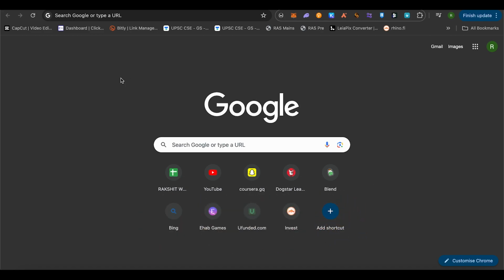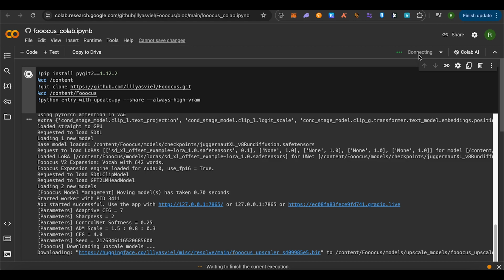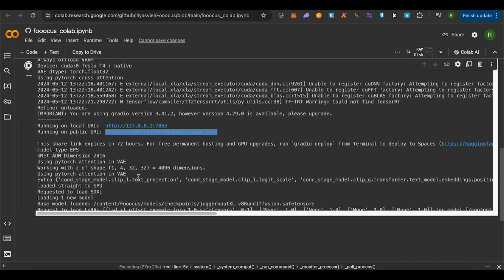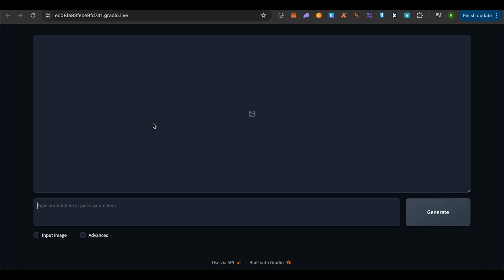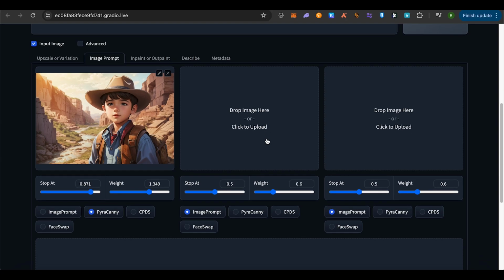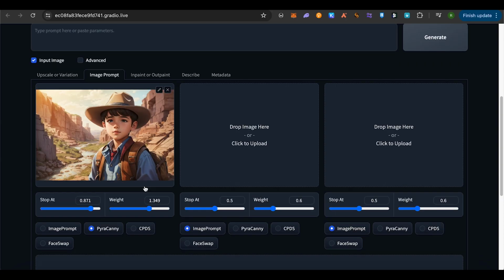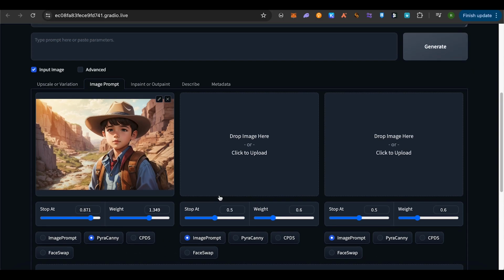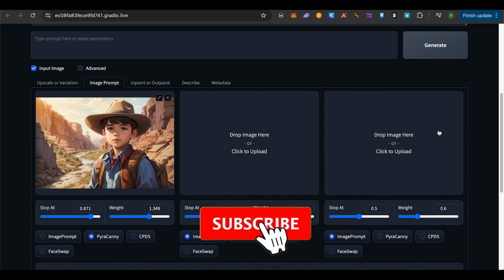How To Create Different Model Poses Using AI Image Generator (2025) Fooocus AI Tutorial